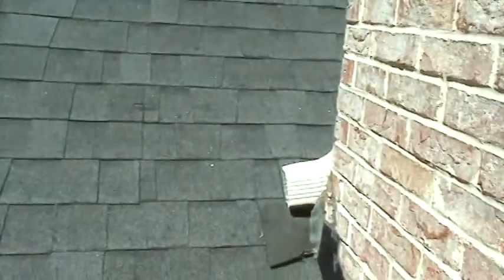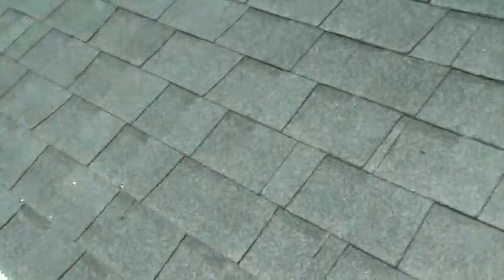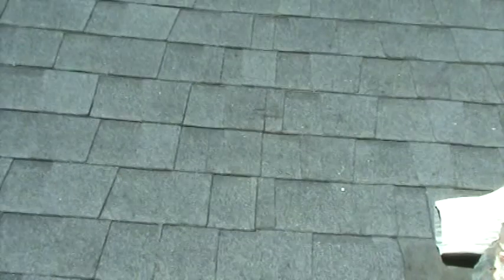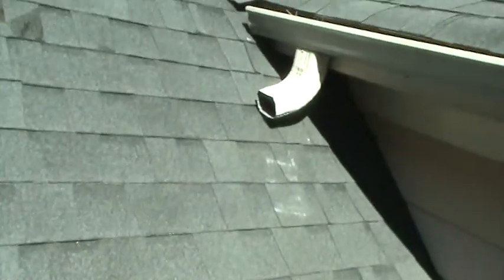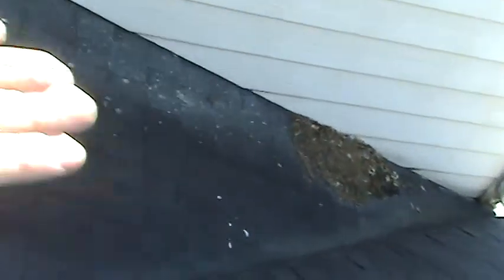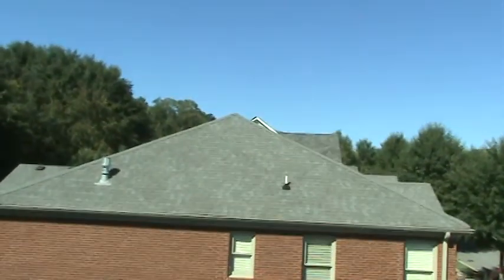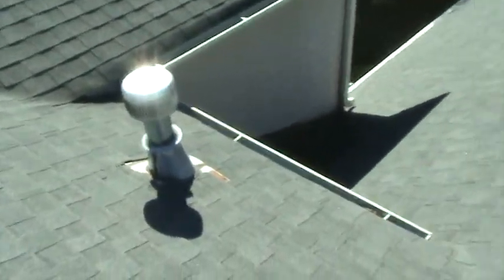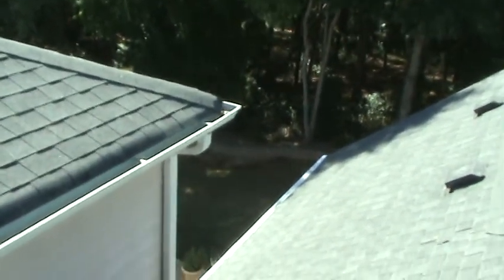Closer look at some roof issues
A recent review of a client's roof shows some typical issues we discover on atlanta roof. When you are looking at the exterior of your home...unless you are selling soon. you have to try and move yourself beyond just price and look at what you are paying for and what you are or, more often than not, NOT getting in a roof. With home improvements/repairs. similar to dating...we get all caught up in the hype of newness, freshness...the wow of the look. and we miss the substance.

This roof has been reworked multiple times. my guess is the valleys were never flashed properly...rolled flashing won't cut it on roofs like these...especially if the installer who was a waiter last week. is nailing through the flashing! The designs of our grand scale homes...create very attractive living spaces but create nightmares in the roofs...with dead areas for water to accumulate and get inside, like here on this home. or difficult angles that again create water problems.

Most of what's going on here are simple fixes. but you either have to have an eye for it, care about what you are doing and offer an ironclad warranty. HandyANDY tries to offer it all. On ALL roofs, we offer a lifetime of ownership warranty program...TEN years fully transferable. It means you are covered for anything. rock falls from the sky and damages the roof. you're covered. Tree limb hits the roof. you're covered. Severe winds. you're covered! Spaceship hits...you get the idea.

The warranty is equal to the manufacturer's rating on the shingles you purchase through us. Any issue...you're covered. PERIOD. This is the strongest warranty in the country and we offer it on roofs and paint. Why? Simple. because it makes sense to us and it's good business. Every other roofer is pretty much that...a roofer. you're not calling them for the leaking sink, the broken window, the clogged gutters, the broken door. or the plethora of regular repairs that go in in your home. But you will be calling HandyANDY for those...or at least now you know that you can. On our roof warranty, we'll work with your insurance company if there is a loss and cover and deductible. no insurance and a loss. you're covered if it's in our warranty period.

Proudly serving Atlanta for over 16 years now. we specialize in repairs of all kinds...and some improvements like painting (we hand paint exteriors also with a lifetime of ownership warranty program)...and if we DON'T do it, we can refer you to someone who does and we'll stand behind them. Do yourself a favor...don't go through all the headaches this client did. give HandyANDY a call and at least take a look at a proposal to see for yourself.

With every major job. an owner is ON-Site. on the job, usually swinging a hammer or a paint brush. We all speak English and are us-legal to work...nothing against illegals. we just don't use them at HandyANDY.